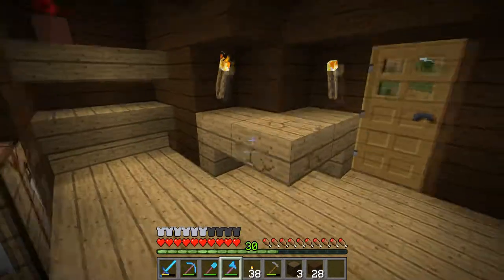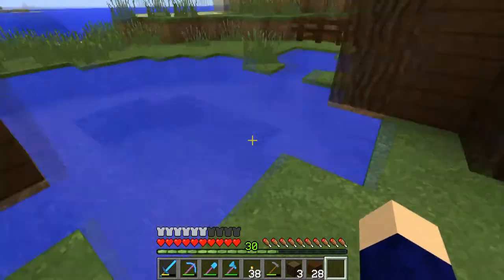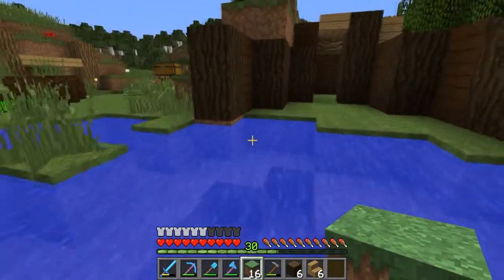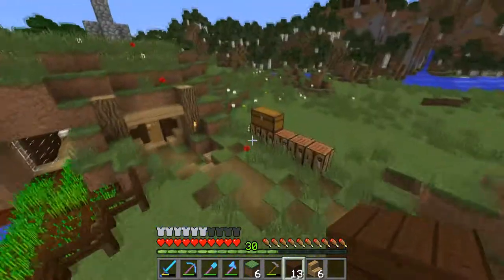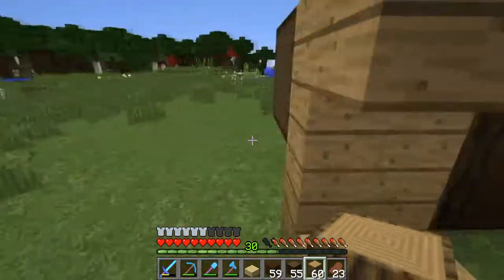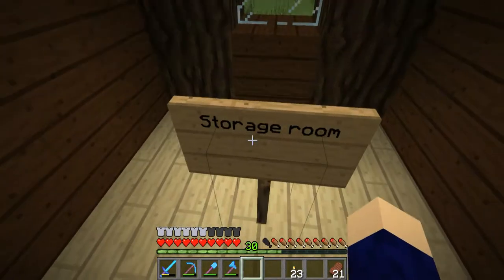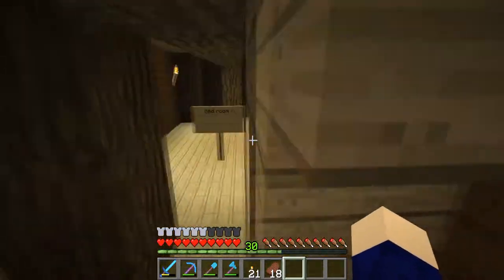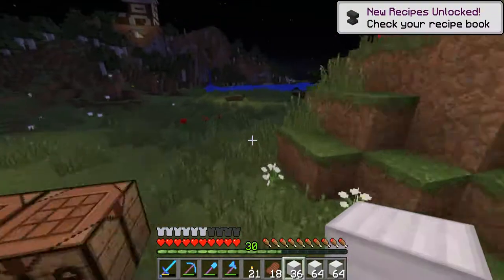VillageCraft Season 2 Episode 7: What a nice house Mr Frodo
VillageCr2ft Vanilla SMP Server is a new youtuber server that has a lot to offer in content. Community based, we are going to do a lot of awesome team builds, server functions and events. It's a Standard Vanilla Minecraft lets play series, based around the ability to interact with other Youtube content creators and learn from those around you. Minecraft was one of the first free-roam games in 2009, often referred to as virtual Lego. It became the game it is today because of its "No Rules Or Boundary" game play. Minecraft is full of new creative ways to play that we will try to explore. If you have any suggestions on building ideas or even other interesting games to play let me know in the comments section and don't forget to subscribe and leave a like.